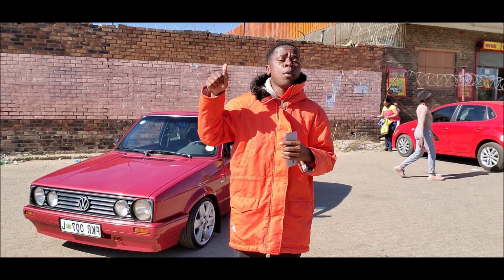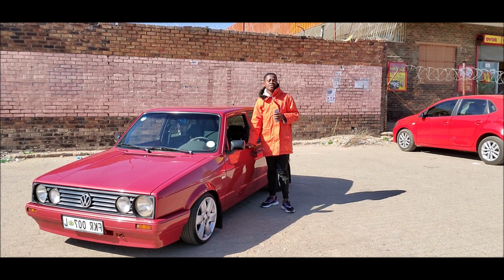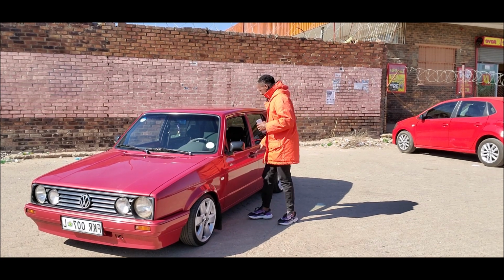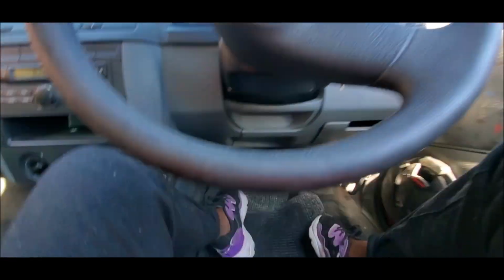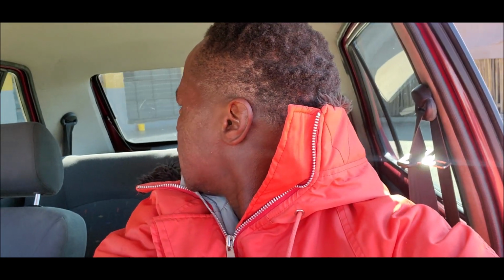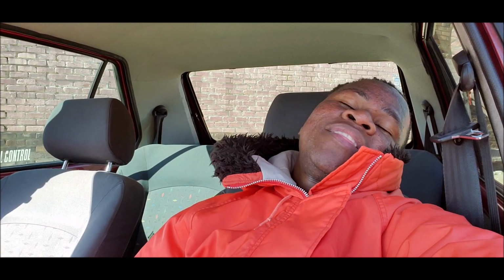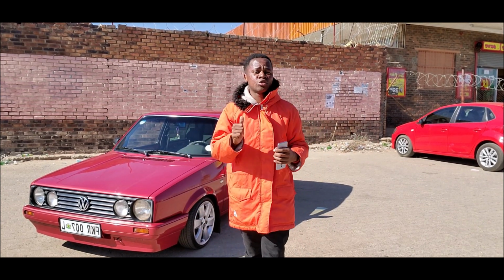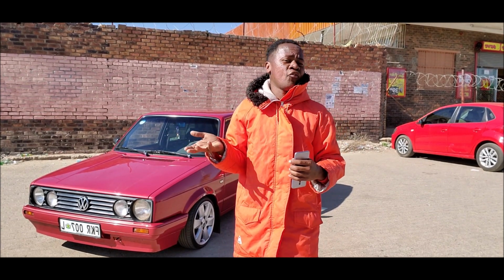VW CITI 1.4i ❤ FULL OEM 🚘 : BY LESIBA From SESHEGO 🏘 | Stance Is Not A Crime 🚫🤚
Rate Lesiba's Citi out of 10?
What Do You Think He Could Change or Add?